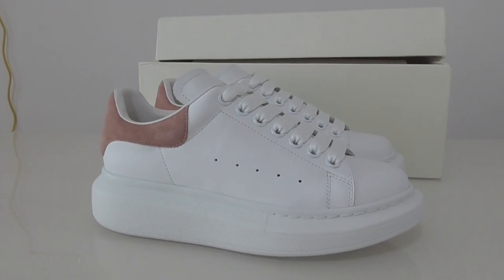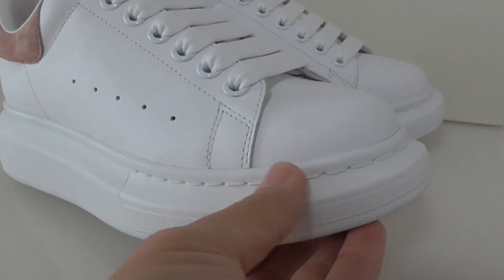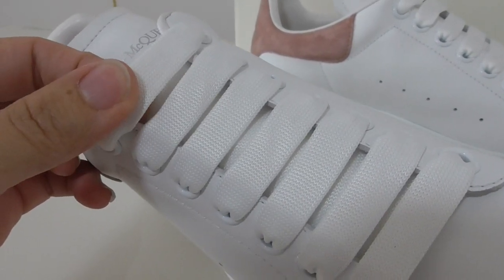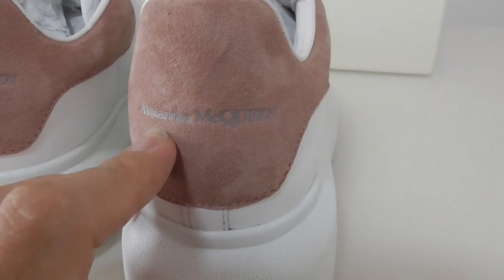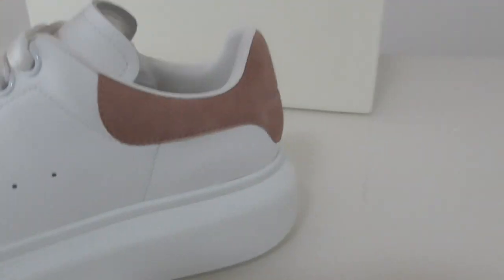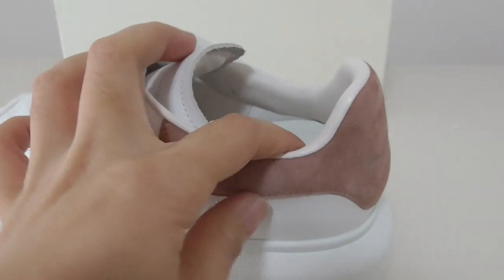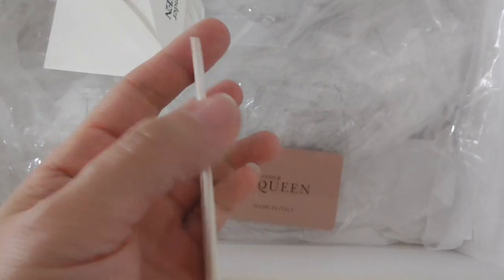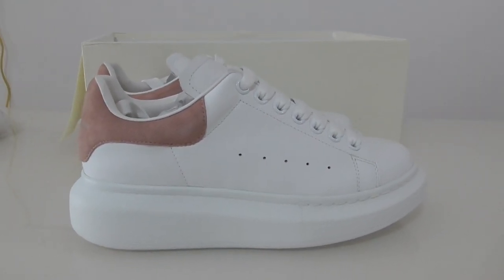PK GOD ALEXNDER MC MCQUEEN SNEAKERS Paris PINK Suede Heel Best Version